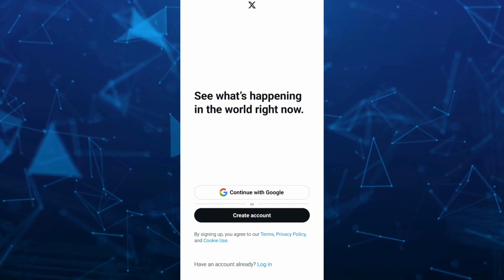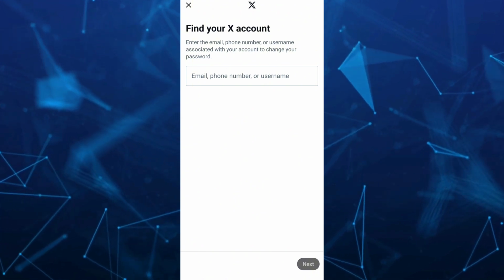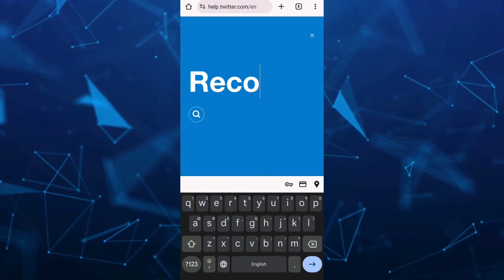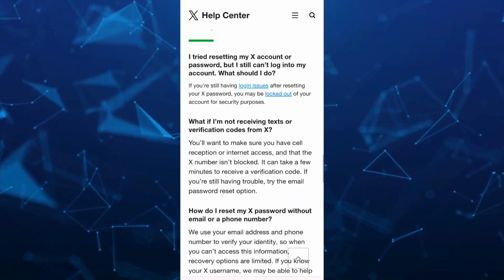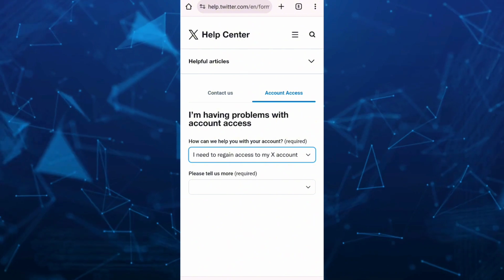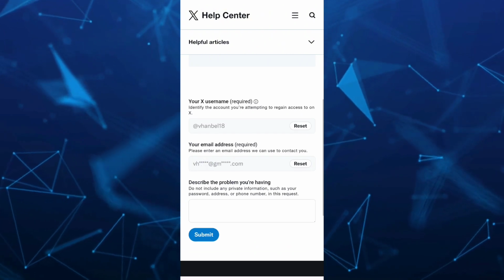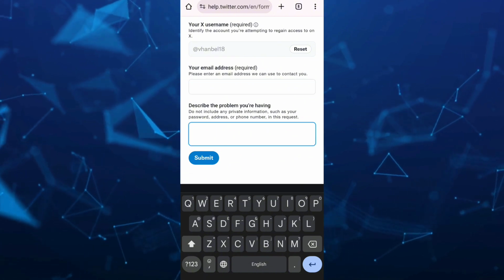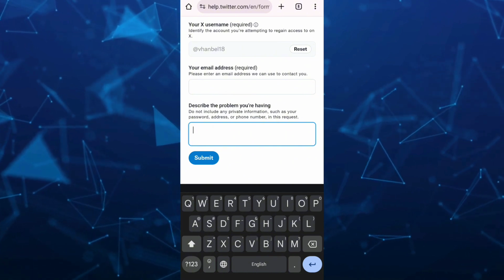[2025] How to Recover X (Twitter) Account WITHOUT Email or Phone Number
How to Recover X (Twitter) Account Without Email or Phone Number. In this twitter x tutorial video I'll show you how to recover twitter account without phone number. Did you forgot your password twitter? Then this Tutorial will show you how to recover forgotten twitter password. The method is very simple and clearly described in the video and will let you see how to recover x account. Follow all of the steps & you will know how to recover twitter account.